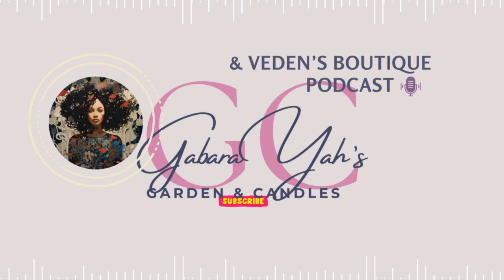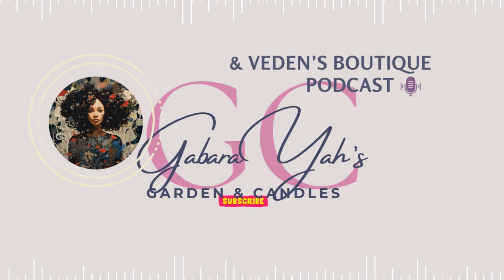Problem: Planting Too Close Together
Welcome back to GabaraYah Garden & Candles in collaboration with Veden’s Boutique! 🌼 In today's episode, we tackle a common mistake beginner gardeners make – planting too close together. Are your plants competing for light, water, and nutrients? 🌱Learn how proper plant spacing can lead to a healthier, fuller garden that thrives.